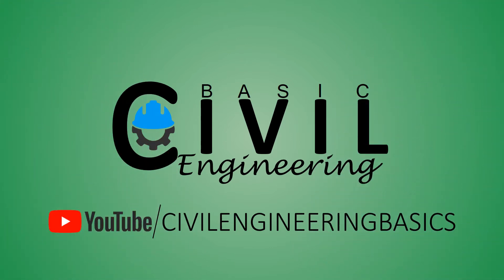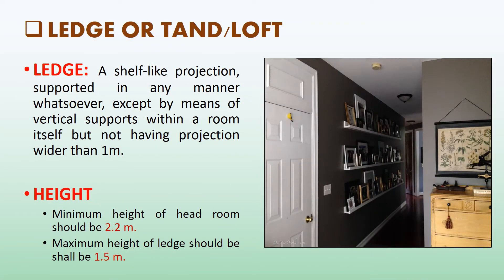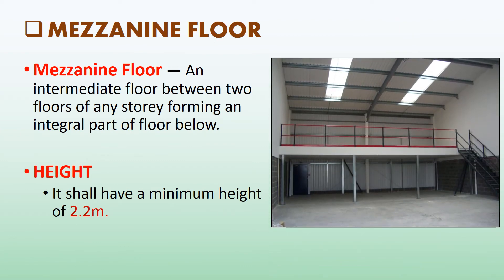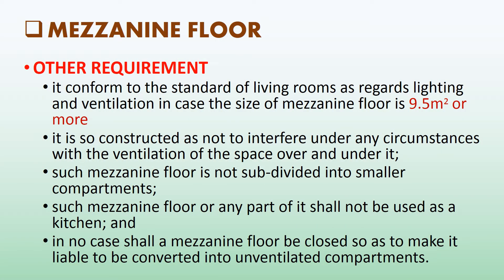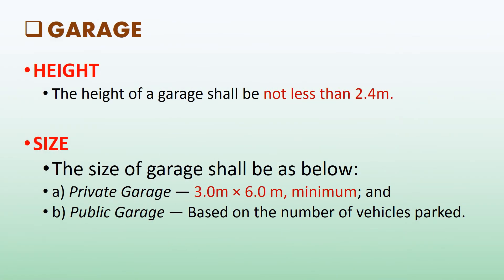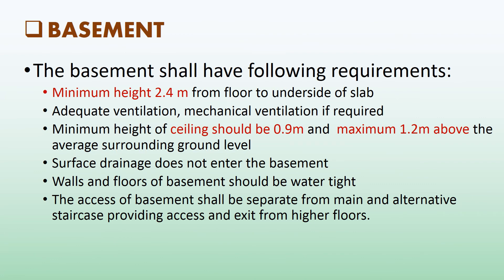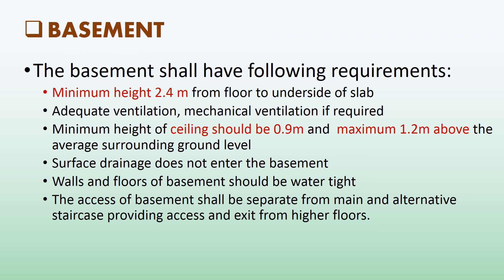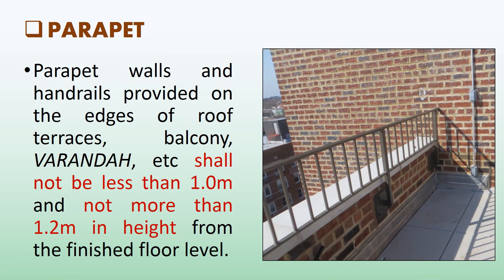REQUIREMENTS OF BUILDING PARTS || AS PER INDIAN STANDARD CODE || PART 2 || BUILDING PLANNING BASICS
THIS VIDEO PROVIDES YOU ALL DATA OF NATIONAL BUILDING CODE IN BRIEF TO UNDERSTAND EASILY AND RAPIDLY.

WHILE BUILDING PLANNING OF RESIDENTIAL BUILDING, SCHOOL BUILDING, INDUSTRIAL BUILDING,ETC. BUILDING PLANNING LAWS IS MOST USEFUL, IN THIS VIDEO ALL OTHER BUILDING COMPONENTS REQUIREMENTS AS PER INDIAN STANDARD IS DISCUSSED, AND EXPLAINED IN DETAIL TO UNDERSTAND IT EASILY.

KEEP WATCHING CIVIL ENGINEERING BASICS FOR MORE INTERESTING CIVIL ENGINEERING VIDEOS.

THE DATA USED IN THIS VIDEO IS TAKEN FROM NATIONAL BUILDING CODE IS:SP-7(2005)

THIS DATA SERVE AS A MODEL FOR ADOPTION  BY PUBLIC WORKS DEPARTMENT AND OTHER GOVERNMENT  CONSTRUCTION DEPARTMENTS, LOCAL BODIES AND OTHER CONSTRUCTION AGENCIES.